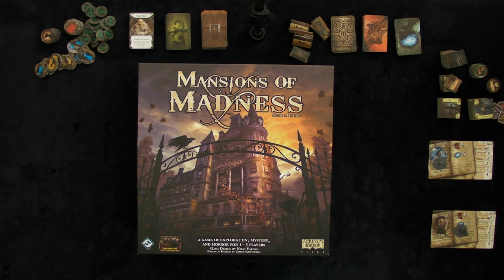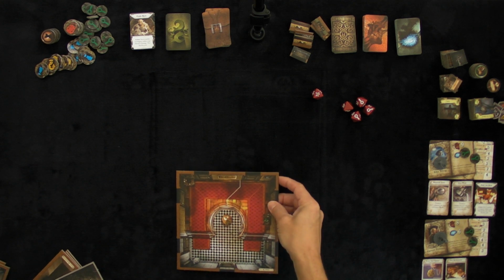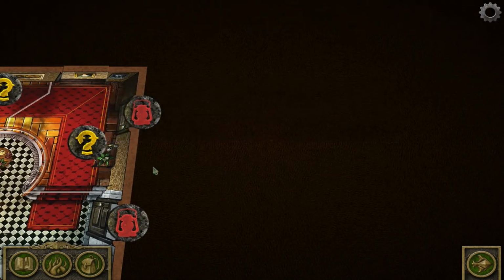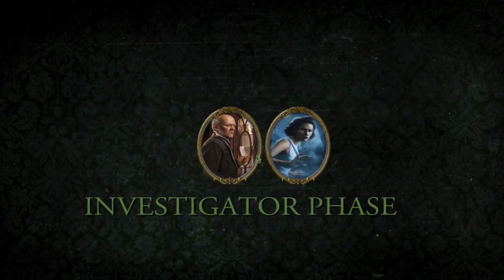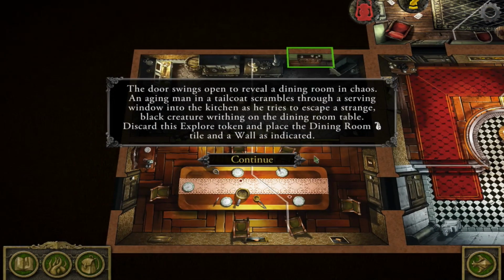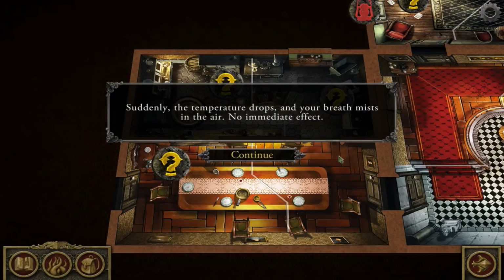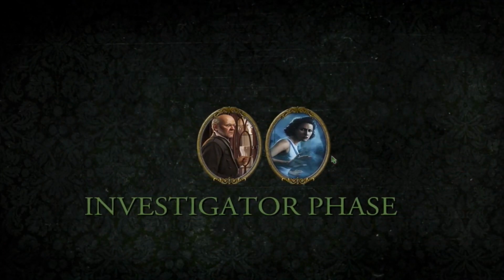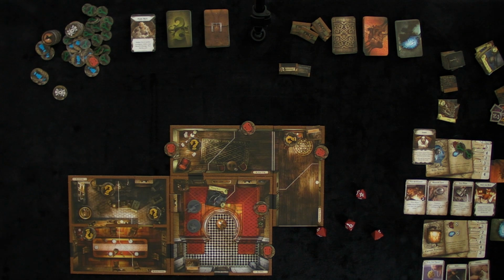Mansions of Madness : 2nd edition - Part 1 of a Cheeky Play through!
Spoilers in this video!  Although the app does a good job and randomising the game the general story of the 1st scenario remains the same!!!

This is a playthrough of the first scenario of Mansions of Madness: second edition using the app and probably full of mistakes.

The game is completely app driven and this example will show you how the app implementation works, what it adds to the game and how terrible I am at it.  FYI - the app is running on my Macbook via Steam